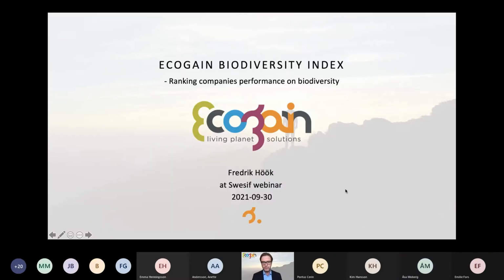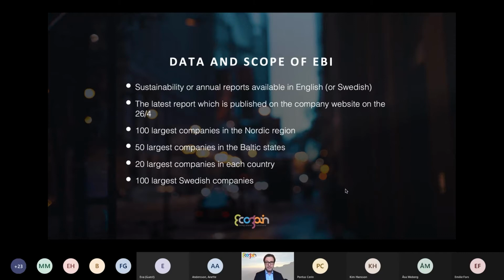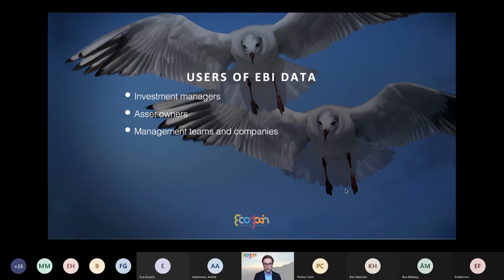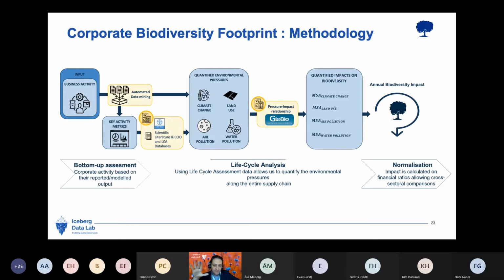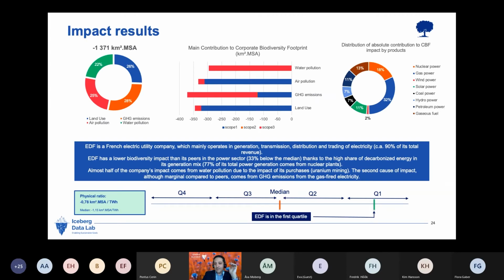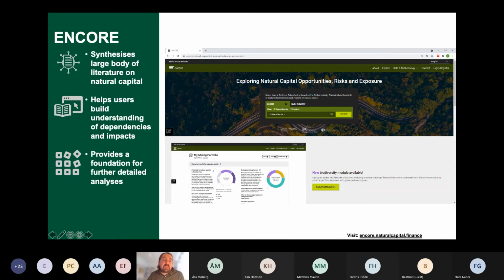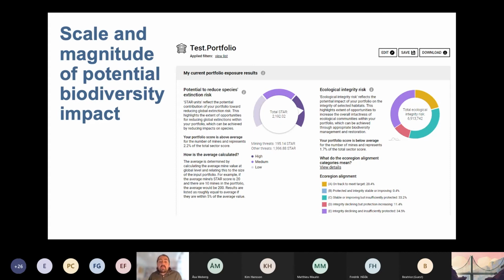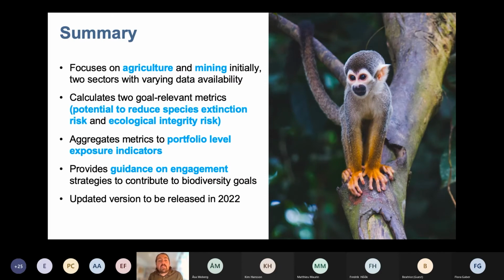Biodiversity & Finance - How?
In this second Swesif webinar on Biodiversity and Finance the focus will be on ‘How’. The webinar will be kicked off by a set of presentations which showcase current services aiming to address the biodiversity issue in the financial sector.

After these presentations invited experts will be asked to comment on these tools, with special focus on challenges in capturing and measuring biodiversity, and the effects of biodiversity loss. The webinar will be rounded off with a discussion with opportunities for audience questions.

Presenters
Matthieu Maurin, CEO Iceberg Data Lab presenting Corporate Biodiversity Footprint (CBF)
Fredrik Höök, CEO Ecogain, presenting Ecogain Biodiversity Index
Jake Bedford, Programme Officer Business and Biodiversity UNEP-WCMC, presenting ENCORE

Experts
Beatrice Crona, Executive Director, Global Economic Dynamics and the Biosphere, The Royal Swedish Academy of Sciences & Deputy Science Director, Stockholm Resilience Centre
Flora Gaber, Manager ESG Analysis, AP7

Moderator
Åsa Moberg, Swesif and Mistra